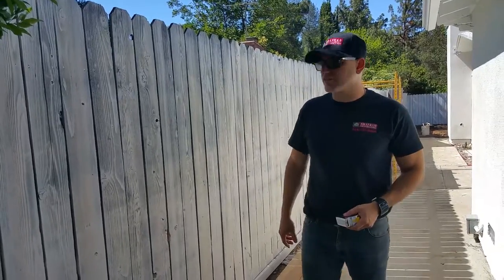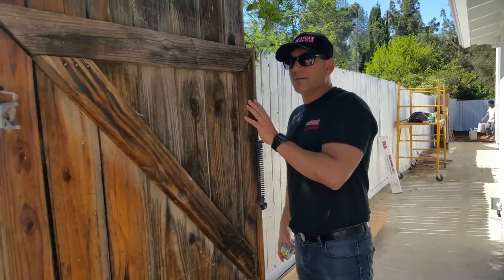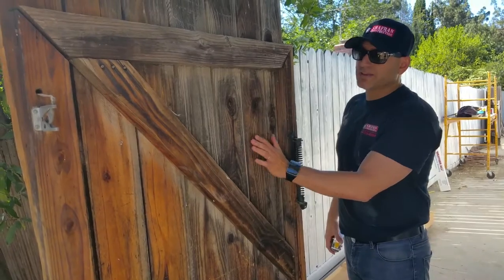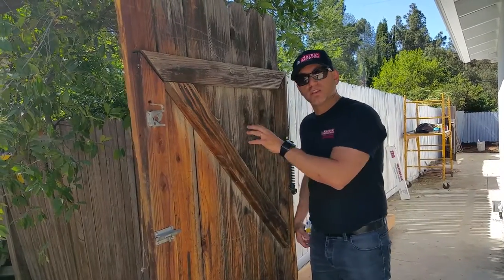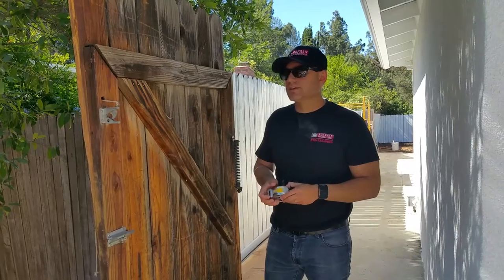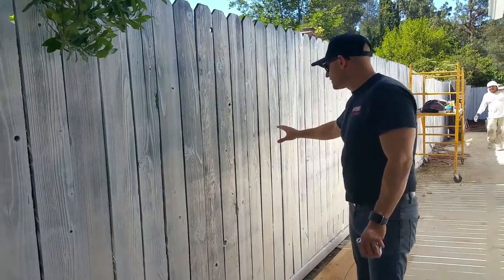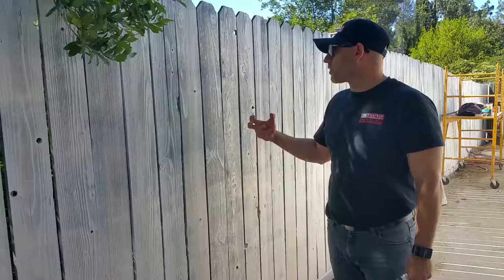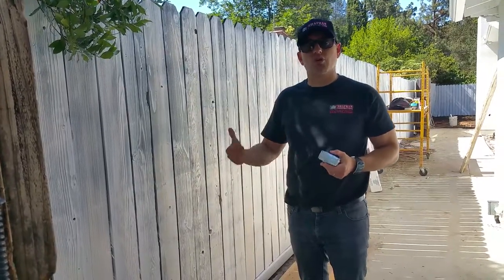Old Wood Fence Restoration Tips For Painting 2018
A big upgrade to any backyard is making that old fence pop again. This guide & tips shows the best way to turn your old wooden fence back into a great center piece of the backyard.